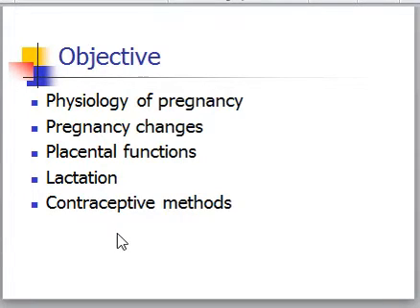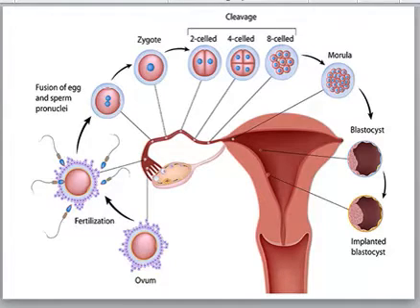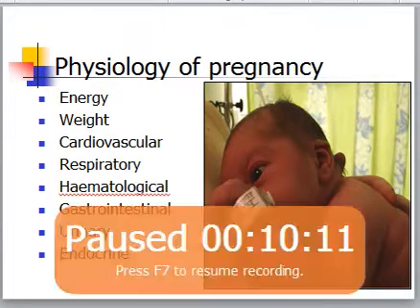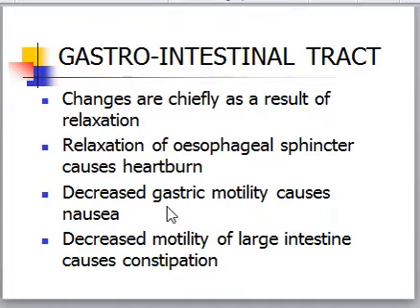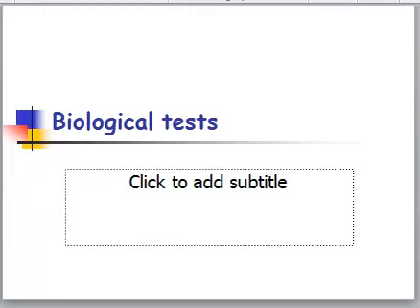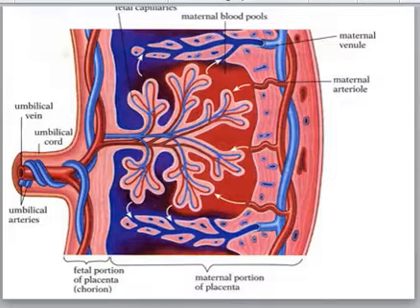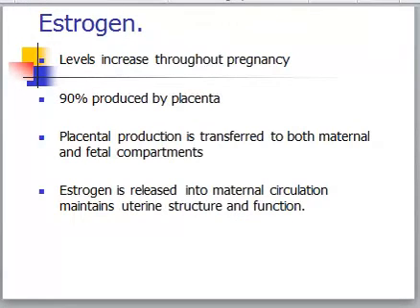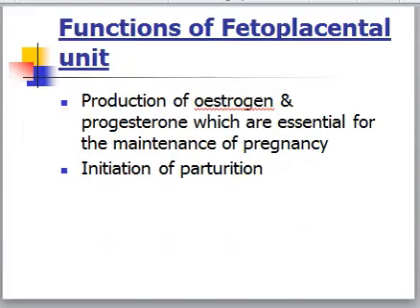pregnancy and placental functions